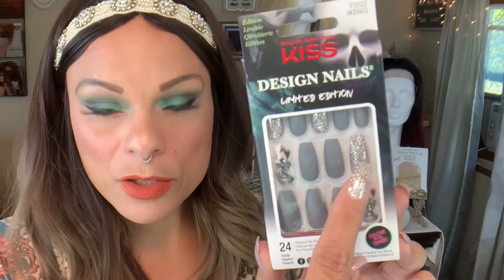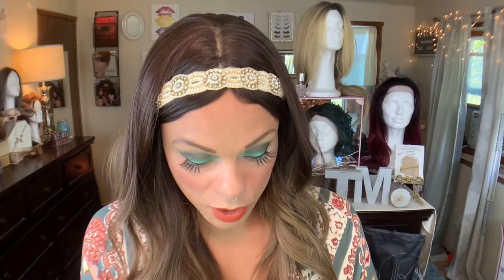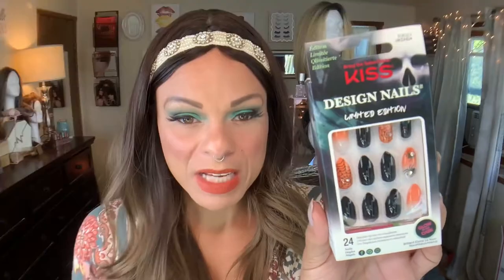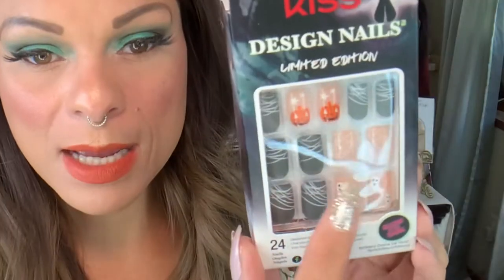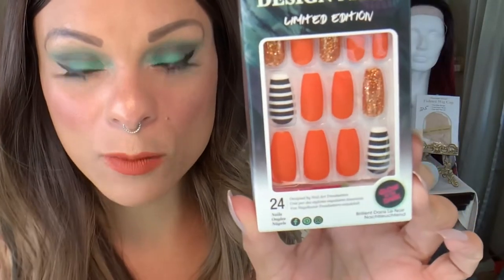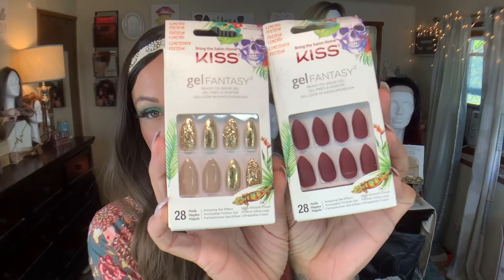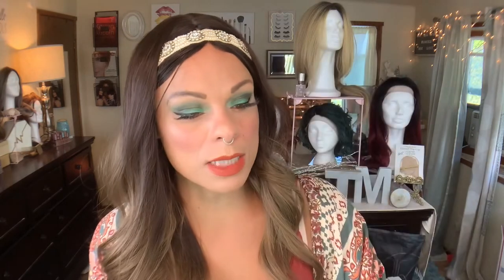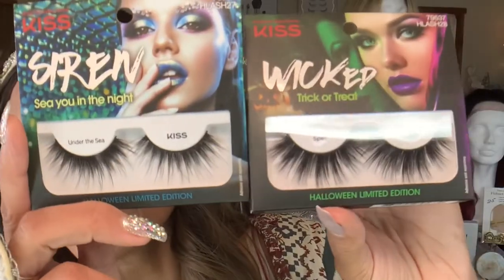KISS Halloween/Fall False Lashes & Glue-on Nails HAUL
DEETS:
Company:  KISS imPress
Name: KISS
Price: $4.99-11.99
*Purchase glue on nails
*Purchase press on nails
*Purchase lashes

Brows:
Godefroy MyBrows Long Lasting Eyebrow Transfers 12-Pairs of Brows

Nails:
Kiss iMpress Nails
Kiss iMpress Toenails

Wig Accessories I Use:
Lace Wig Grip
15” Foam Wig Head